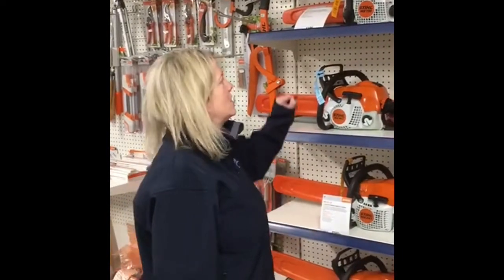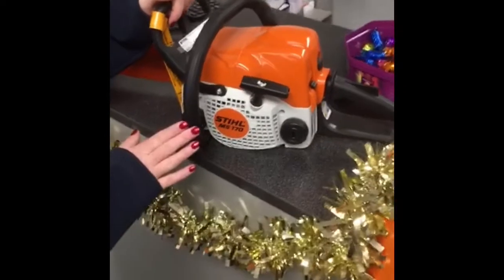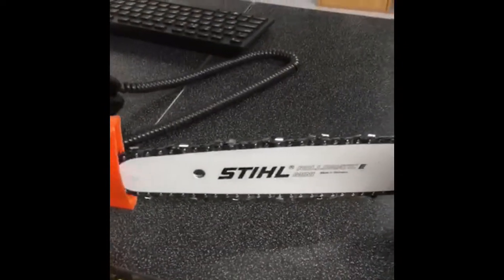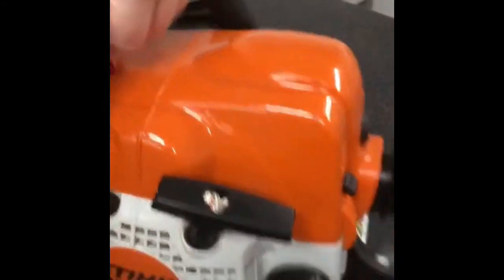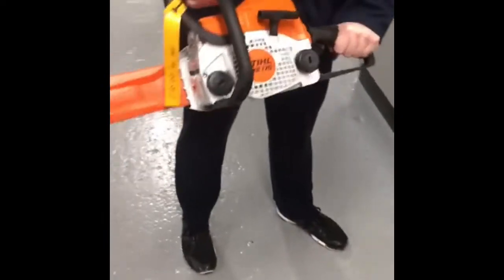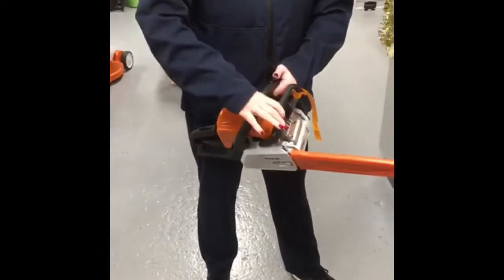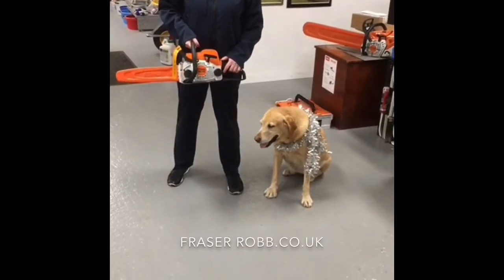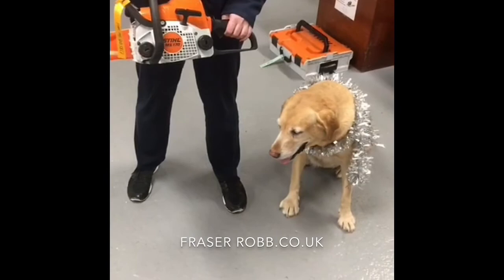Stihl MS170 Chainsaw Review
Here is Lorna with another review .This time the Stihl MS170 petrol chainsaw .Suitable for domestic use such as cutting firewood .